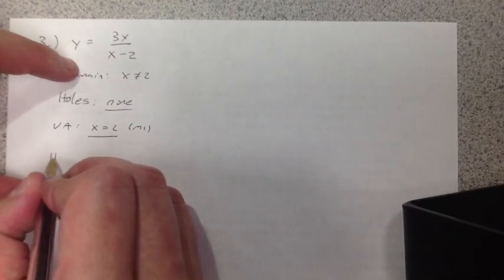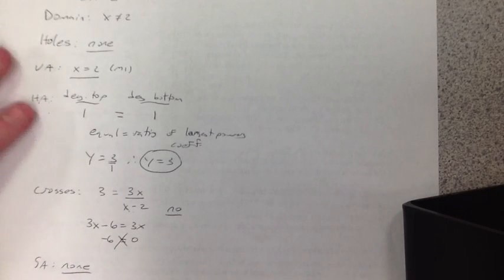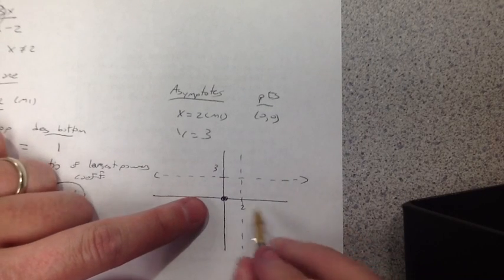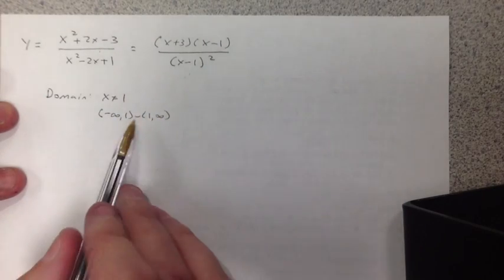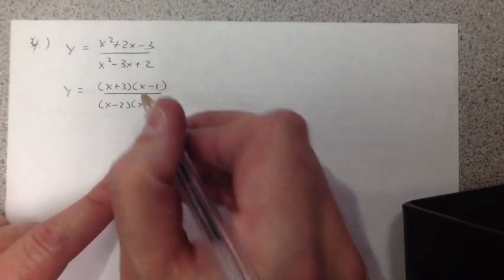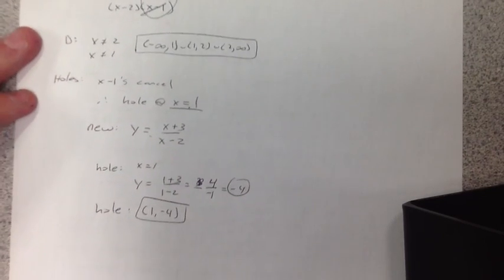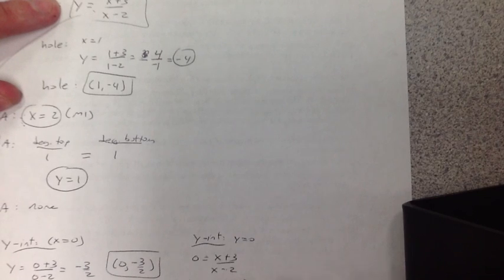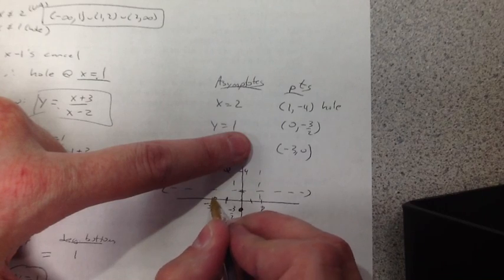Graphing Rationals Day 1 Part 2